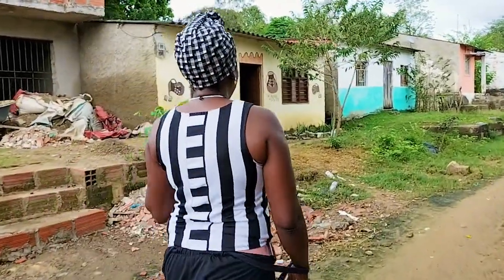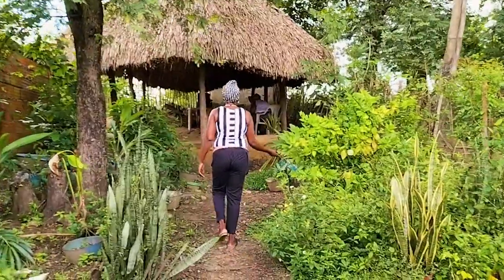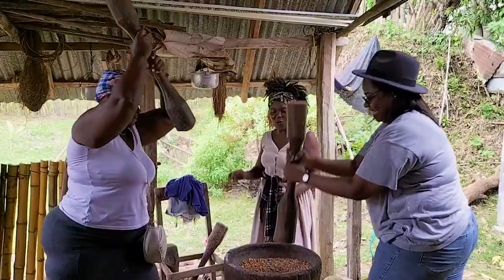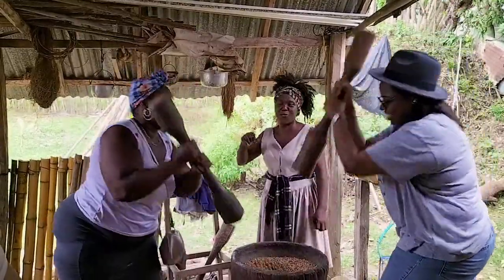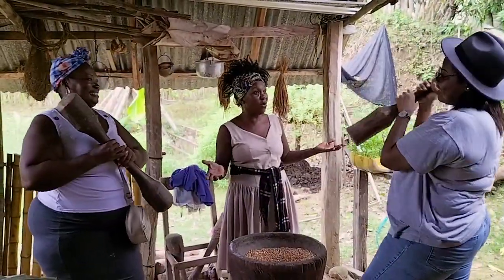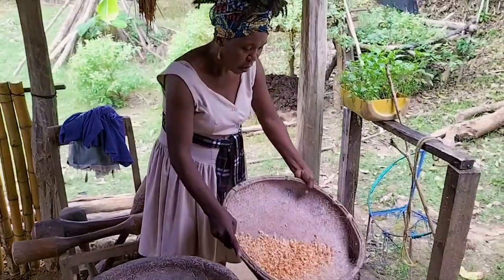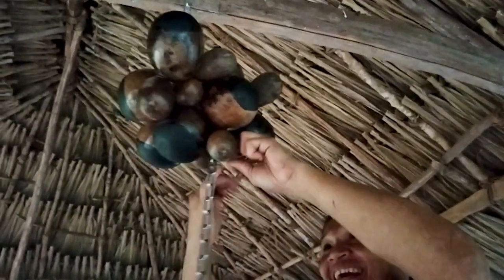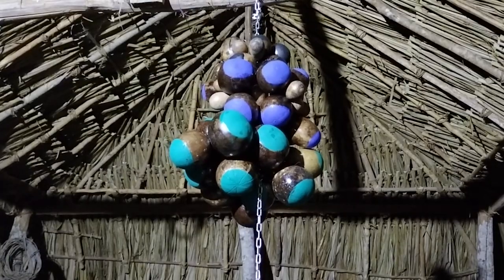Cartagena - OBRA VIVA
Sumérgete en la creatividad de San Basilio de Palenque con la artesana Ernestina Miranda y la artista Carmenza Banguera. Juntas, han creado una maraca de totumo, fusionando tradiciones artesanales con investigaciones sobre la identidad afro. La pieza, adornada con los colores de la bandera de Palenque, es un testimonio de la rica herencia cultural de la región y se exhibe en la sede del Banco de la República en Cartagena.